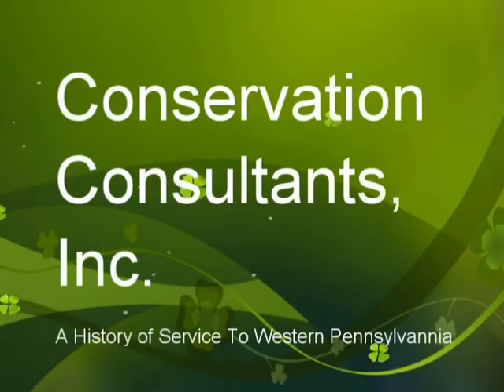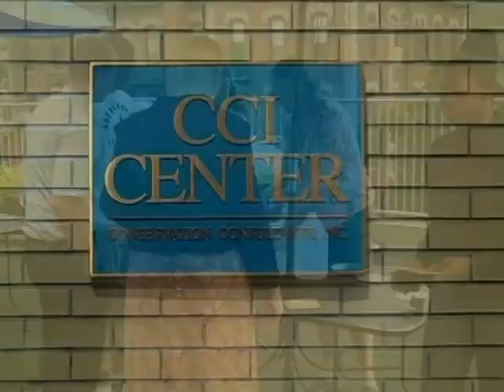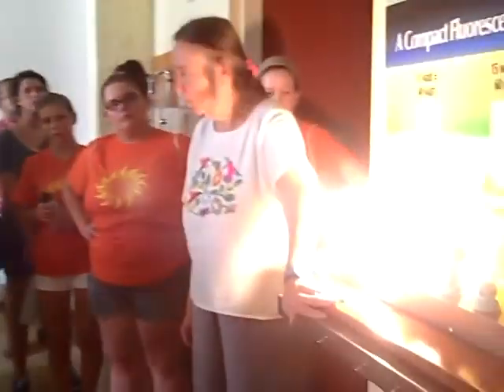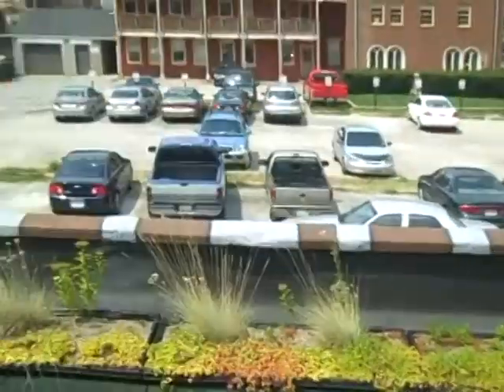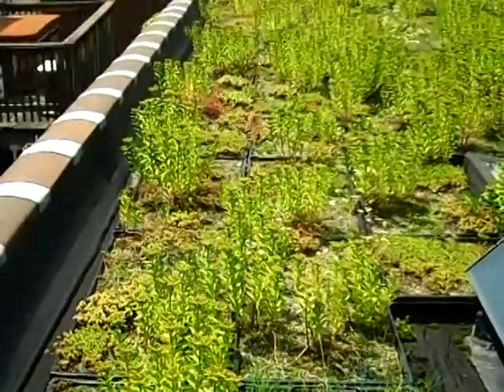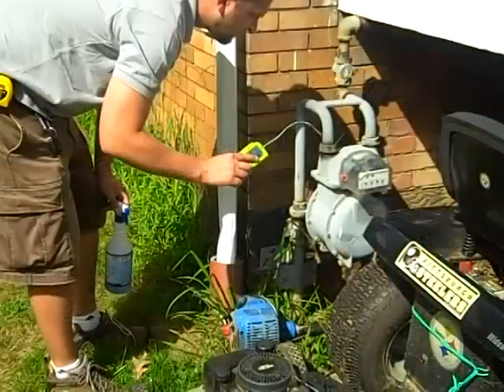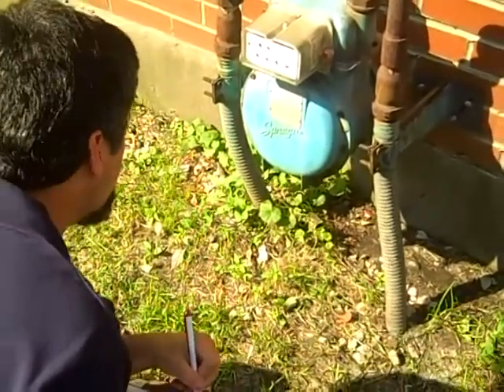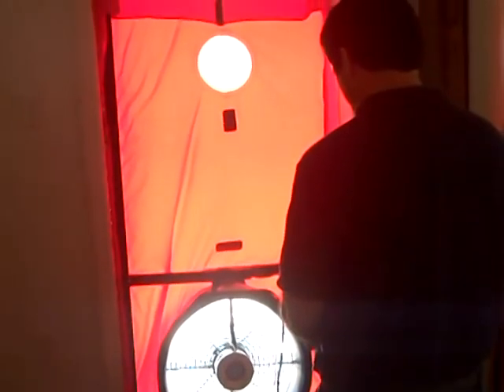Conservation Consultants, Inc.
Who we are at Conservation Consultants, Inc. (CCI) and what we do.